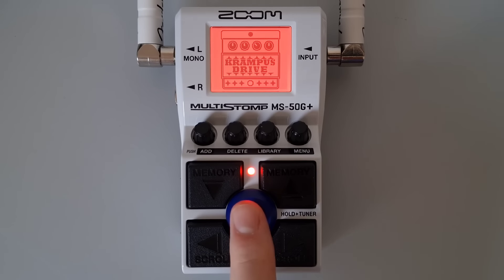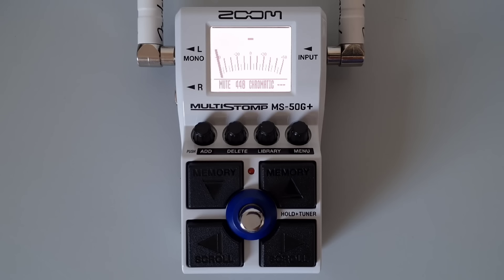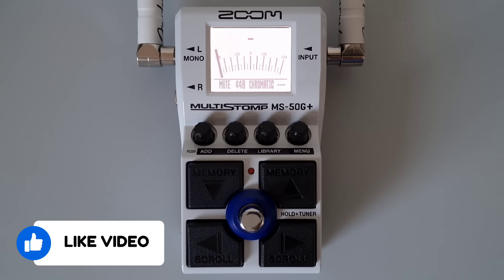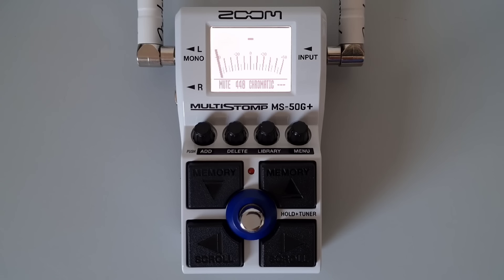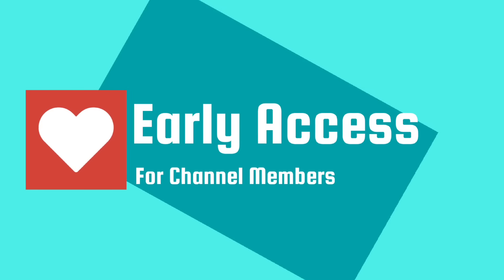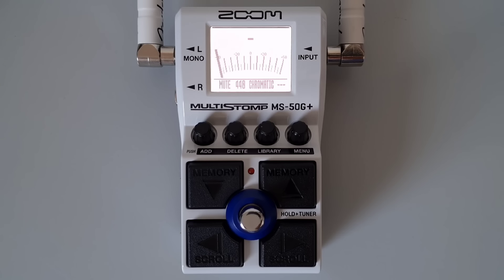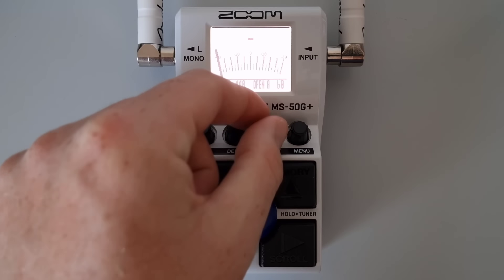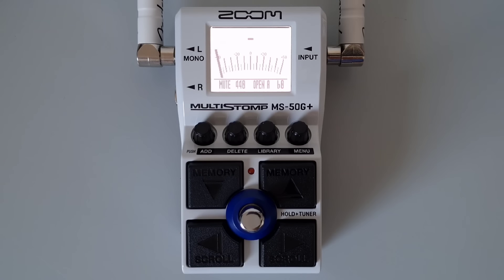#025 How To Set The Tuner Type ZOOM MS-50G+